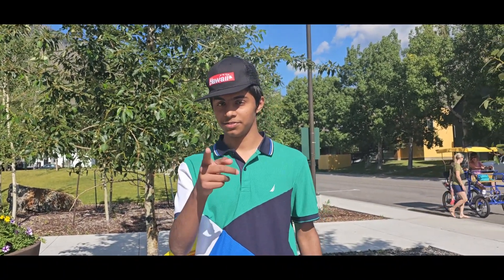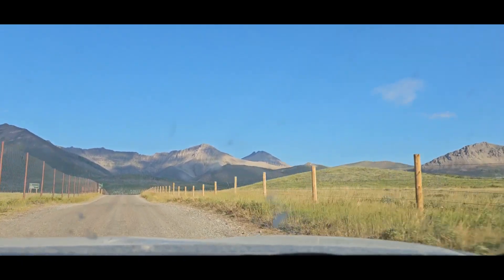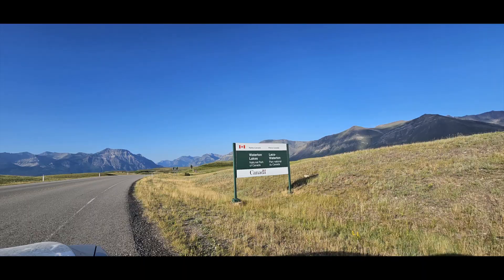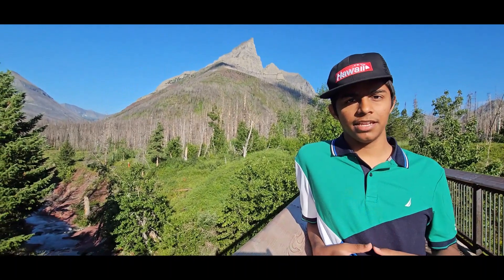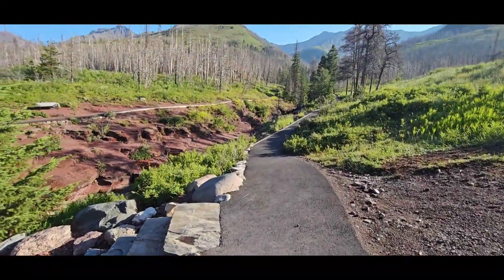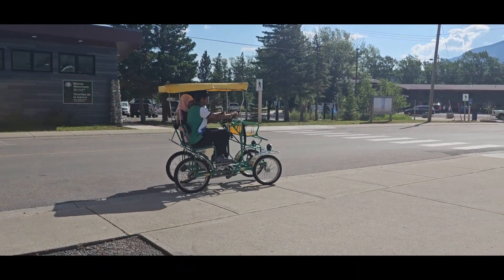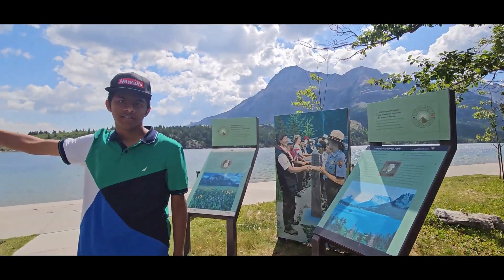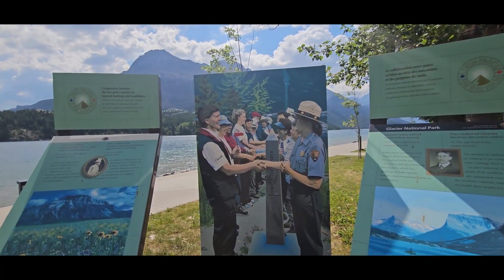Waterton Lakes National Park | Travel Guide & Things to Do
We are on a multi-day tour in Canada and Montana! Today we visited Waterton Lakes National Park. It is such an amazing park in Canada. The cool thing about Waterton Town is that half of it is in Canada and the other half lies in the state of Montana. We visited Red Rock Canyon, Cameron Falls, Town of Waterton, and more!

EXPLORE BEYOND LIMITS